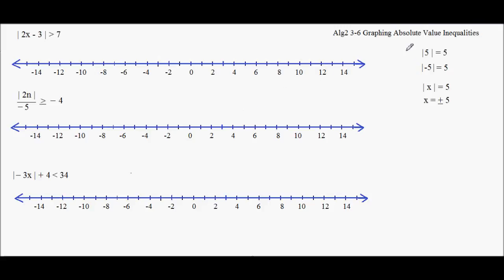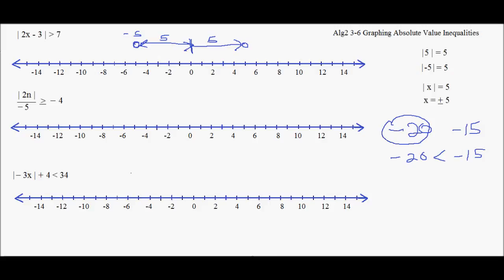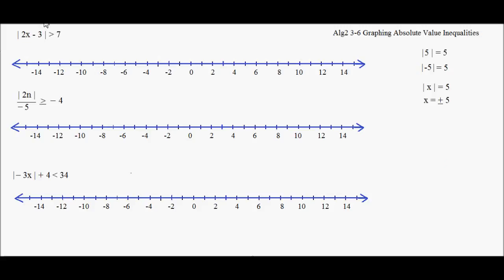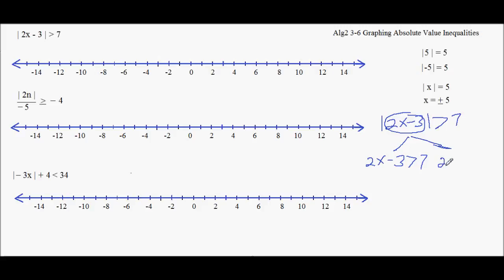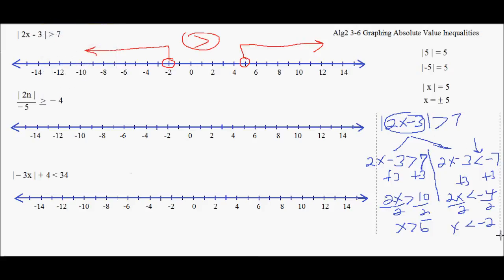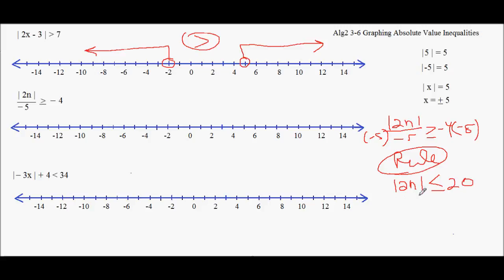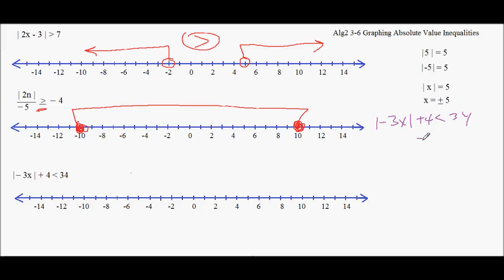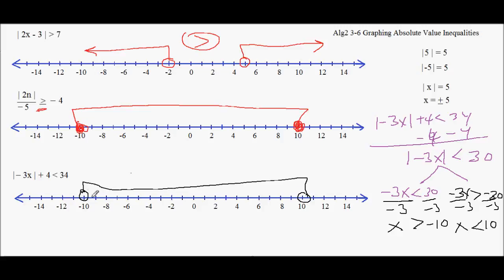Algebra - Graphing Absolute Value Inequalities